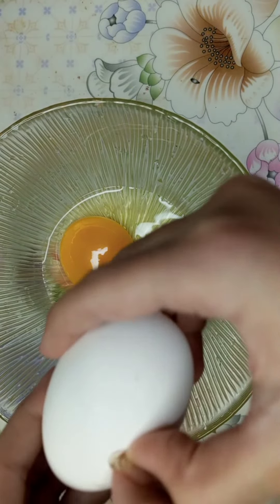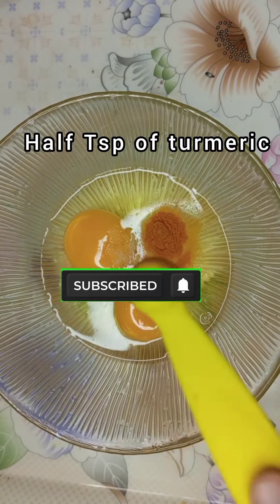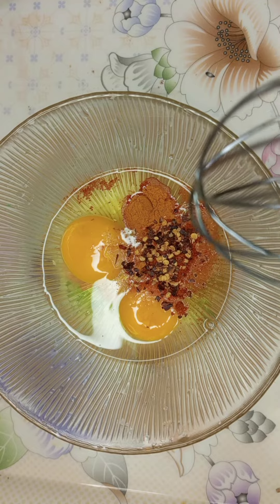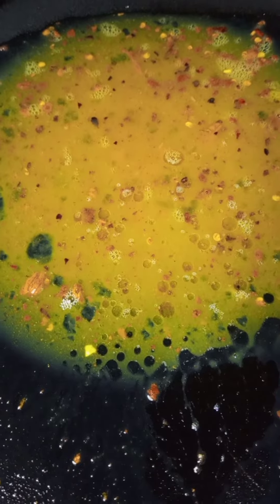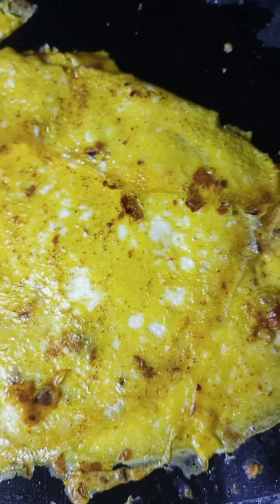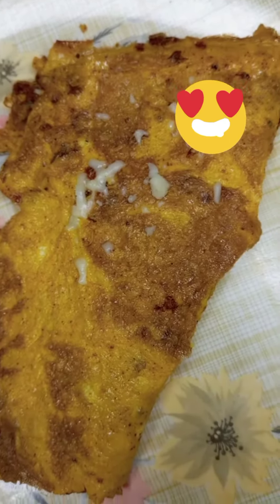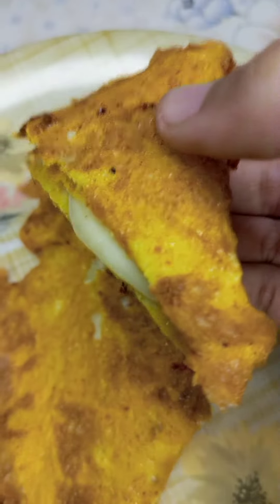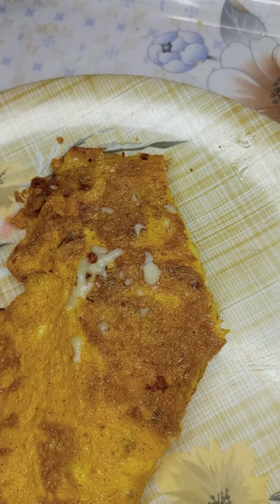easy breakfast omelette @minahilRK7596